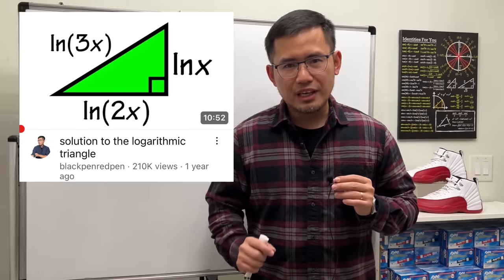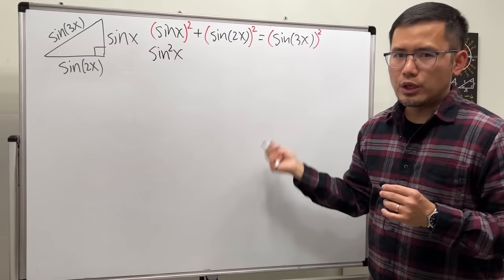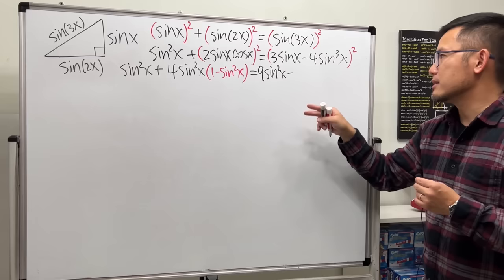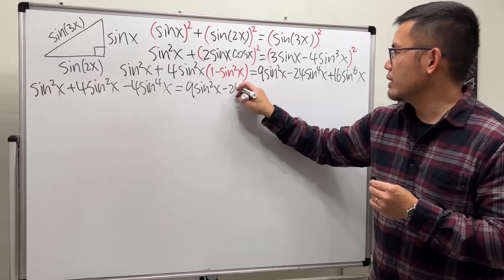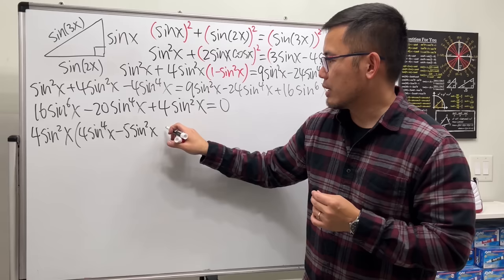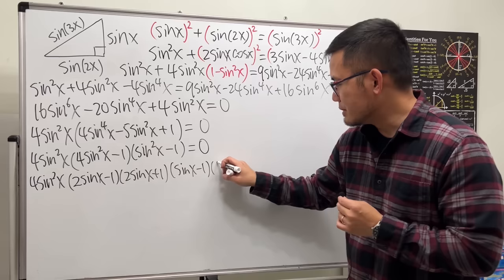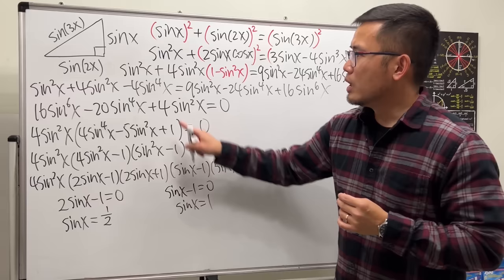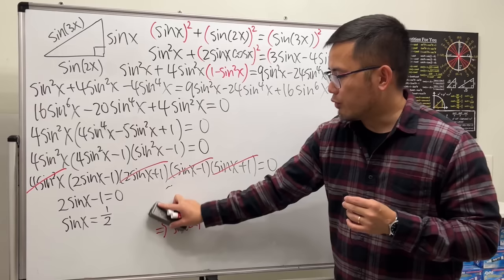the sine triangle problem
Can we find x so that we have sin(x), sin(2x), and sin(3x) on a right triangle? Yes! I actually have done the log triangle, exp triangle, so today this is the sine triangle for you! This is a perfect problem to challenge any precalculus or even calculus student!